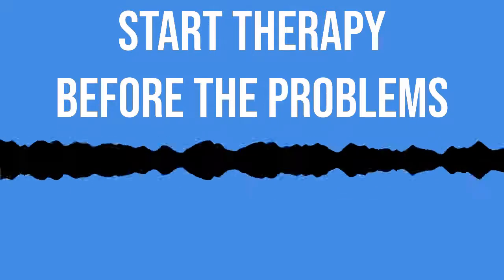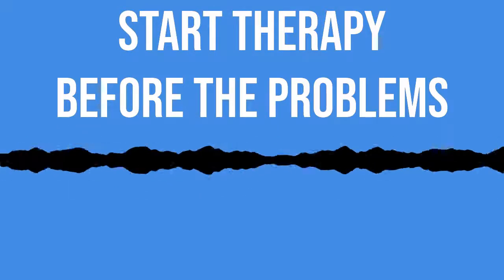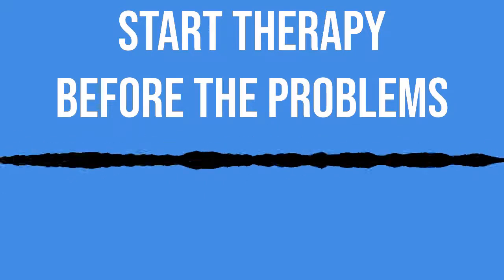Start Therapy Before The Problems - Talk Therapy CBT Ep. 5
Dr. Raffa and Anthony discuss some of the right and wrong reasons for going to couples therapy and when you should start going to therapy along with talking about the different stages of marriage and conflict.

Welcome to Talk Therapy CBT | Conversation about Educating, Connecting, Helping Individuals to the World of Psychology.

- Inner Balance Psychology Center, Psychological Treatment and Evaluations for Children, Adolescents and Adults

As solution-focused therapists, our goal is to help you uncover your true potential and lead a life that is worth celebrating. While we can’t change difficult situations of the past, we can work together to better understand and resolve challenges in your life. By applying complementary therapy approaches and techniques, we will unearth long-standing behavior patterns or negative perceptions that may be holding you back from experiencing a more fulfilling and meaningful life.

If you want to go the extra mile, you can leave us a rating or review which helps the show with rankings and algorithms on certain platforms. you can leave us a review on Podchaser or Apple Podcasts

Launch Your Podcast App

Grab your phone and open up your Apple Podcast app – it’s a purple icon with a radiating “i” on it. If you can’t find it already installed on your phone, simply search for it in your app store. You can even just click here if you’re on an Apple device.
Locate the search bar and enter “Talk Therapy CBT”

When the app is open, go down to the little magnifying glass icon in the bottom right corner to search. Type in “Talk Therapy CBT” When you see the album art for the cover, simply select it and you’ll be taken to the podcast’s homepage.
Leave a Rating and a Review

Once you’re there, click on the stars for a rating (5 stars for top rating) and then scroll to the bottom, past someone else’s review, and you’ll see clickable text, “Write a Review.”
Hit submit.